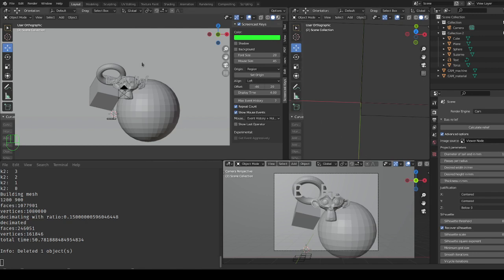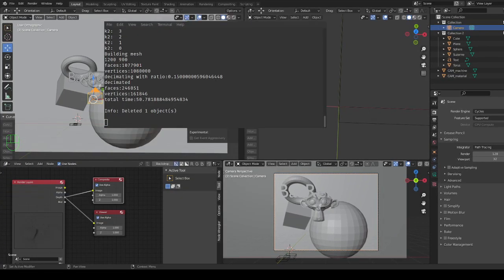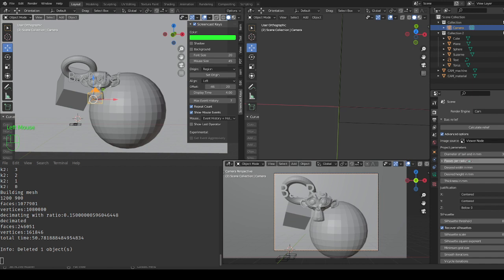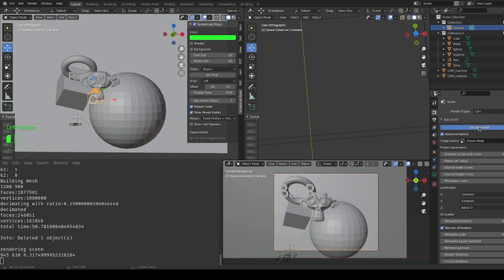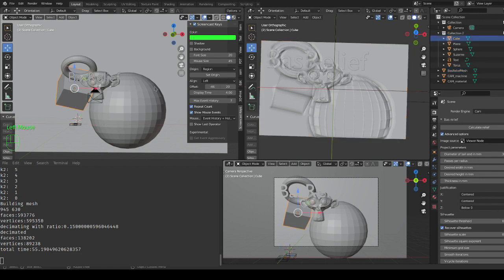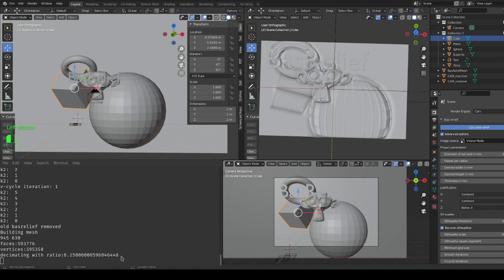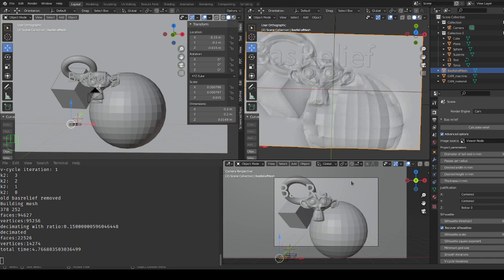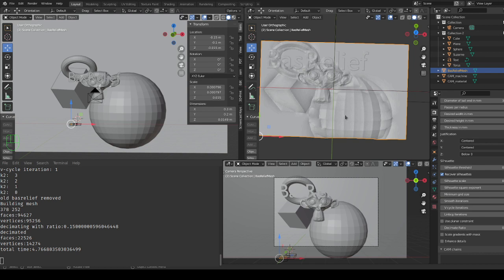fabex cnc: BasRelief explained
A demonstration of BasRelief option on fabex cnc (formerly Blendercam).

You can join us for a chat at matrix
if you want to chat.
We are the contributors keeping fabex cnc (formerly Blendercam) alive and well.